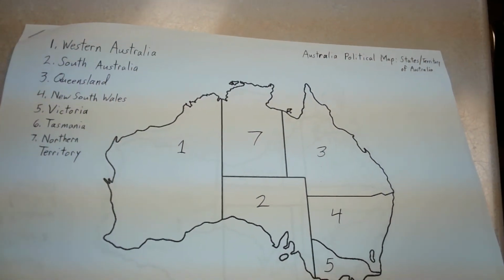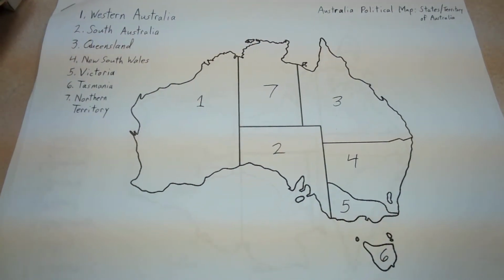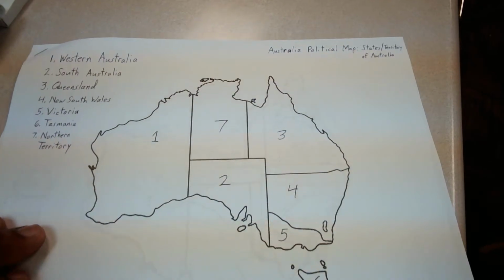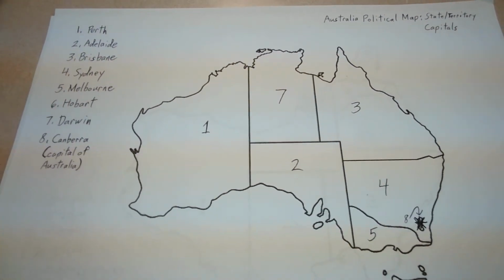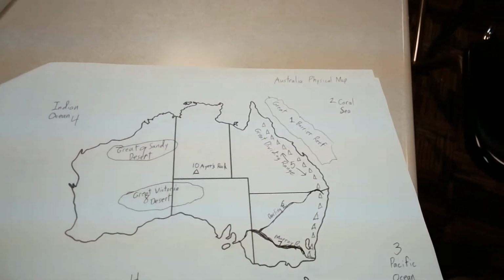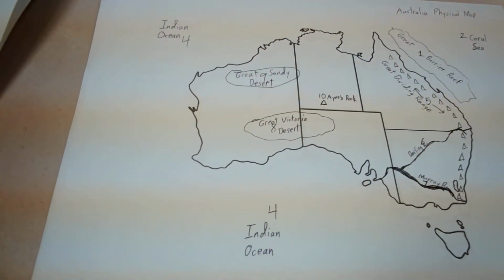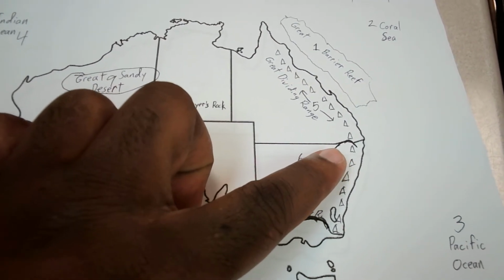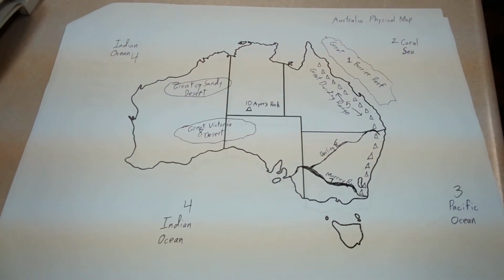Australia Geography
Today, students will learn some of the basics of Australian geography. They will also touch on the unique population distribution of Australia.